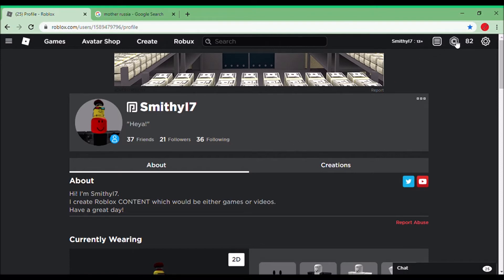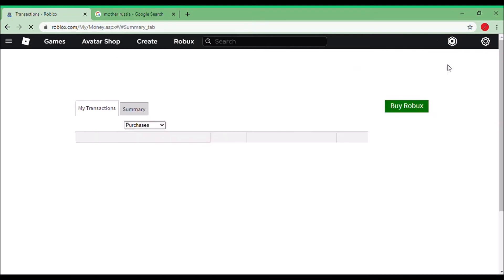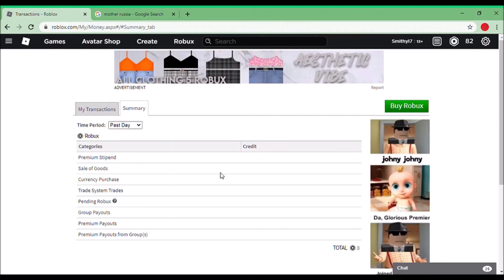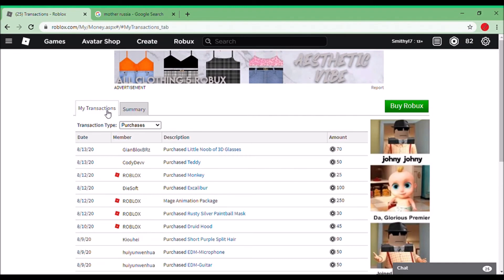How To View Your Roblox Transactions